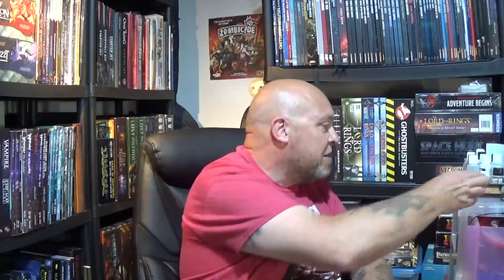Chill with Pete 194 - Chaos week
Time for a Chill amidst some Chaos.